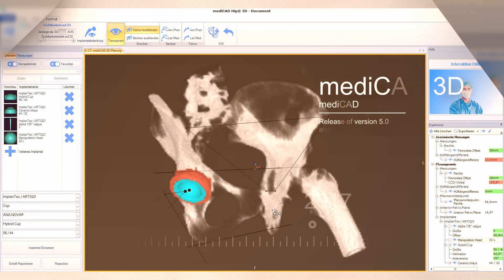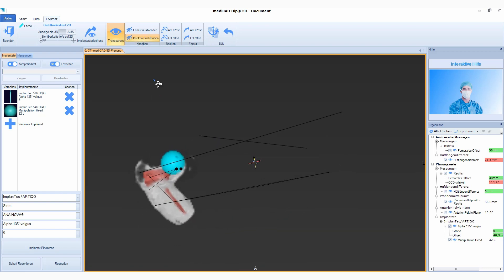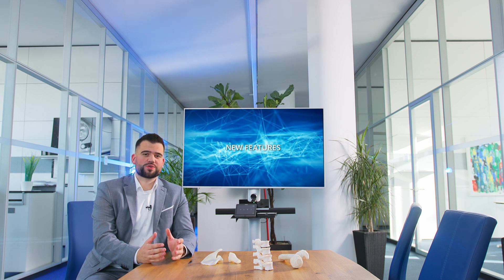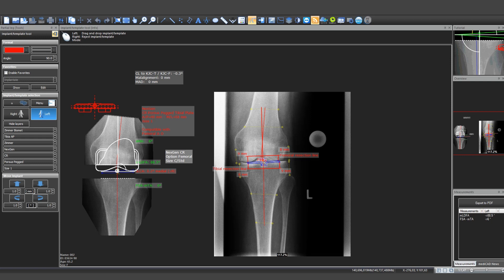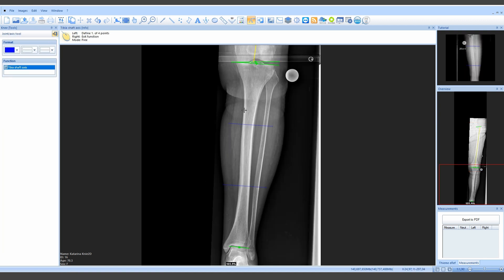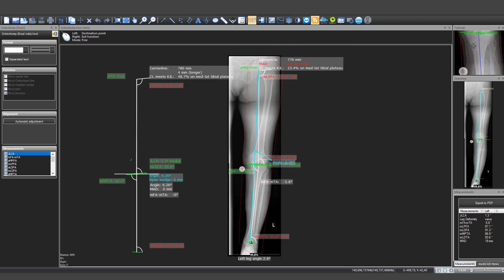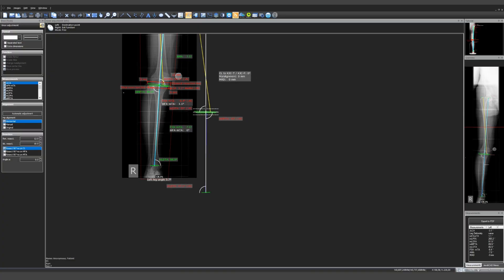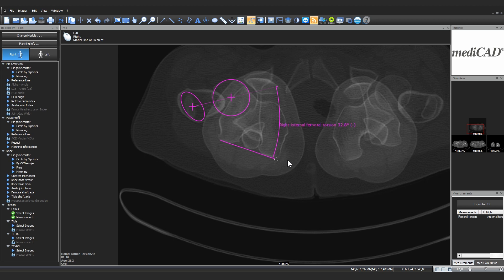mediCAD New Version 7 (Release)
mediCAD - The Premium Solution

The Sales Manager - Marcel Röske - presents our new version of mediCAD Classic.

The new software version 7 is finally available.
Not only many new features, but also integration of our new module "mediCAD ChatMed"

= Whatsapp for doctors
(Anonymized, Secure & Quality Increasing)

We are looking forward to your contact